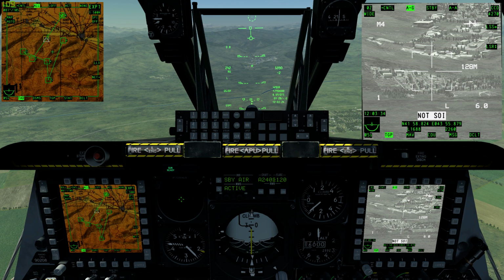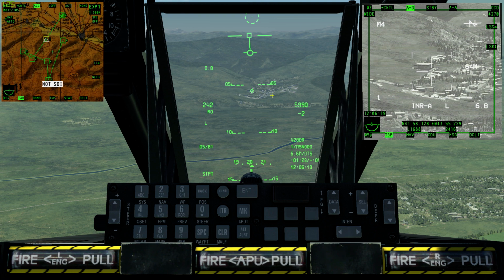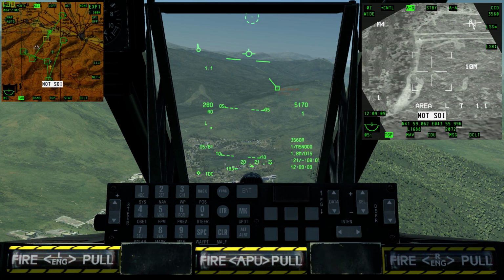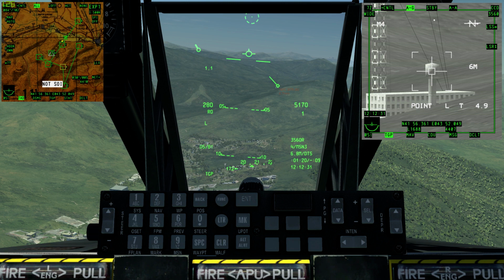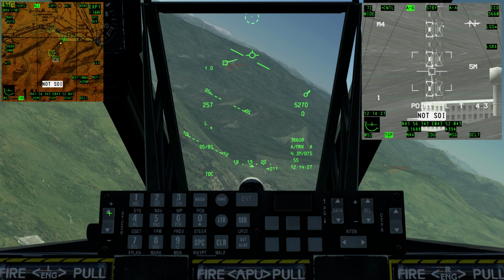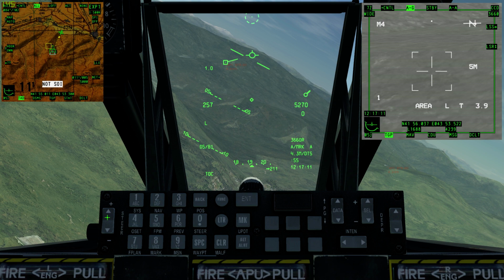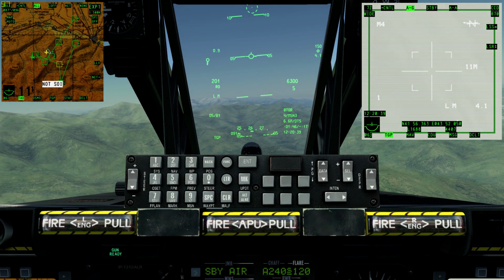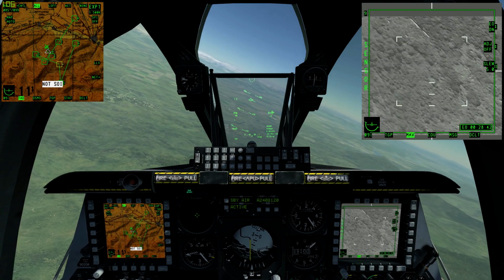DCS A10-C HUD symbology behavior during navigation, target designation and pursuit.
Noob video
Read the manual! Its all there, but the visualization makes it easier to remember.

Note: a bug in DCS 2.5X may prevent the SPI marker info from being displayed when the SPI is out of the HUD field of view. In 2.5 it displays sometimes depending on where the SPI marker is.

Assumes basics
SOI sensor of interest
TAD tactical display
TGP targeting pod
HUD heads up display
TVV total velocity vector where the plane will fly to if continues on course
FOV -field of view
SPI Sensor of interest- has tail that points towards TVV if within HUD FOV
or to SPI from TVV if SPI is out of HUD FOV
tadpole - point to waypoint or steer point

Zoom out to see SPI marker clamped to edge using
Right Shift + Right Control  + either the asterisk * or minus - key on keypad.